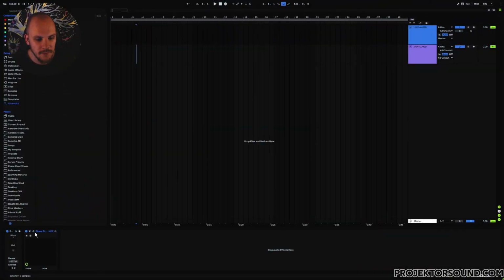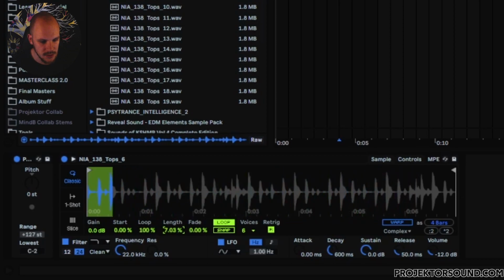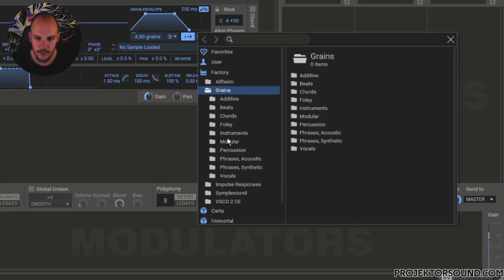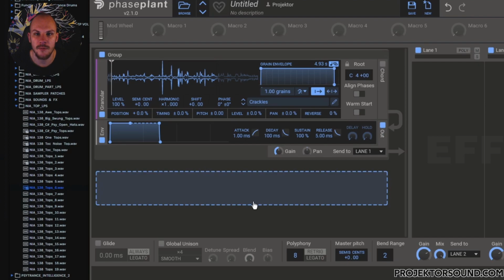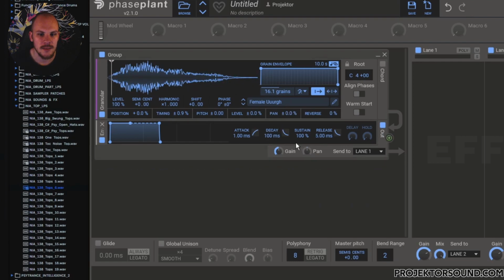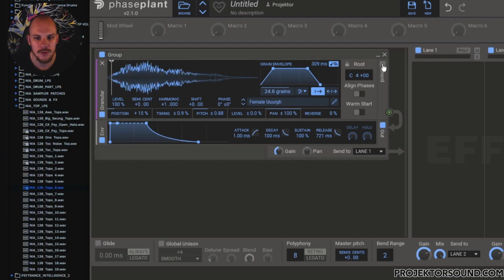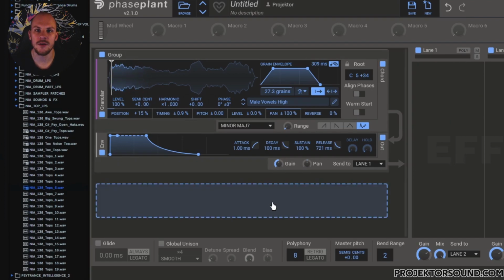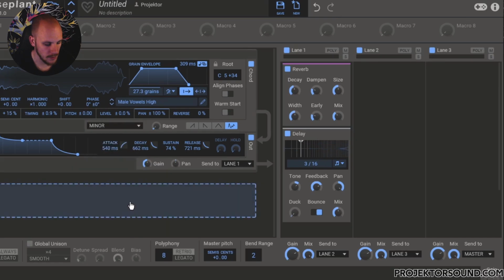Granular Synthesis Explained in the new Phase Plant Module!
Timestamps:
0:00 Intro
0:23 Simpler example
2:37 Phase Plant example
7:49 Making a quick patch
8:49 Outro

In this video I want to show you how granular synthesis works & how to make cool sounds with it in Phase Plant. I decided to do this because of the new Phase Plant module which was recently released which makes it a lot easier to explain what is going on!